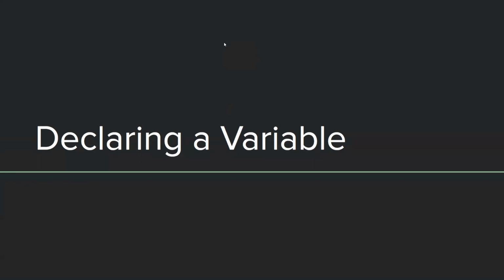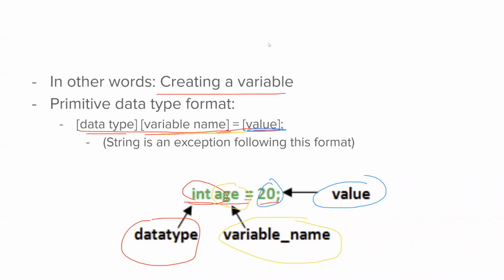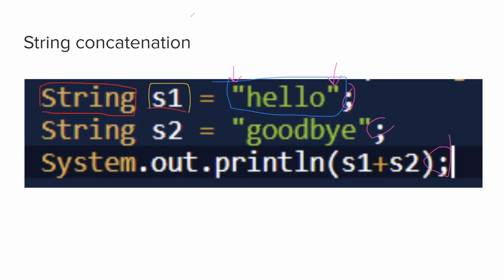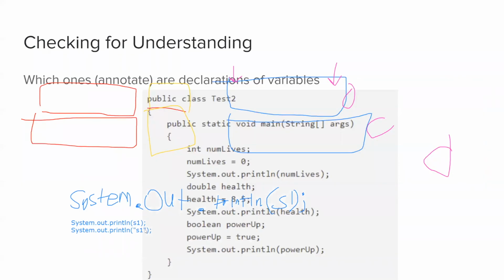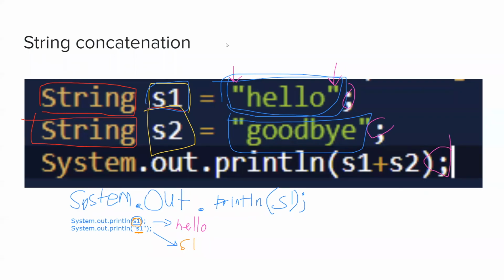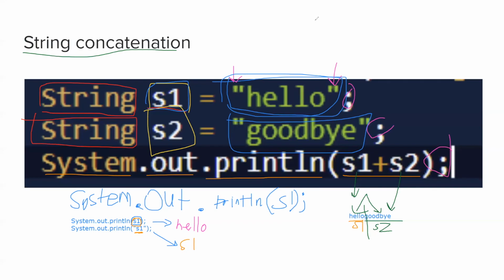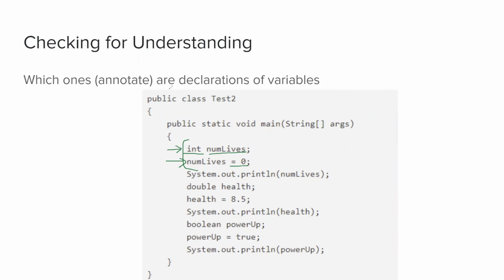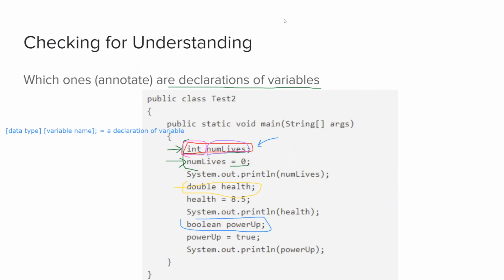Intro to Java: Declaring Variables | Episode 2 Part 2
Dennis goes more in-depth with variables in Java. This video is part 2 of 3 for episode 2 in this Introduction to Java series.